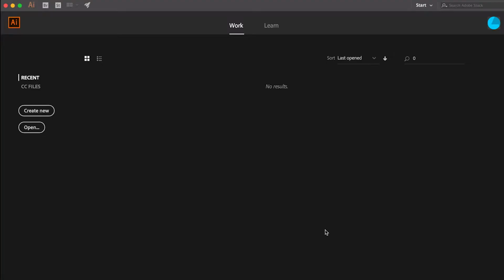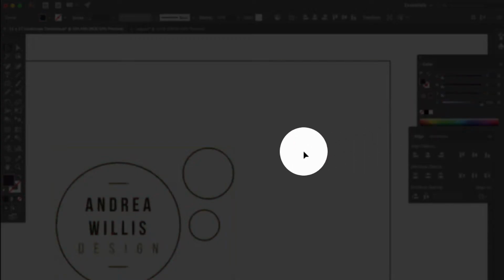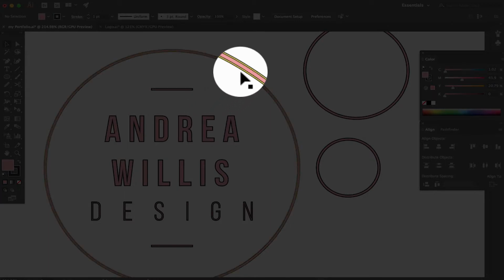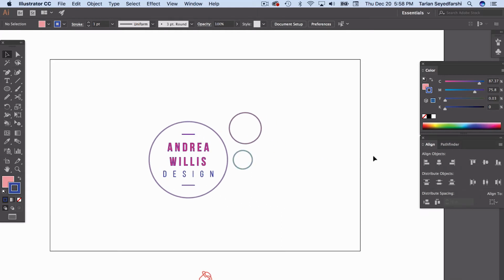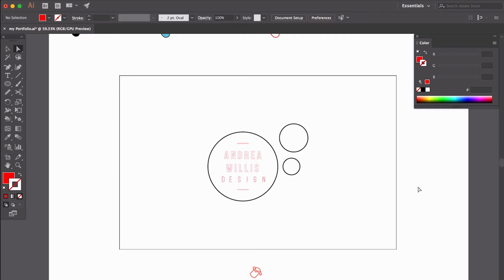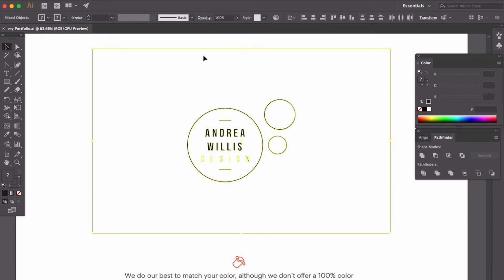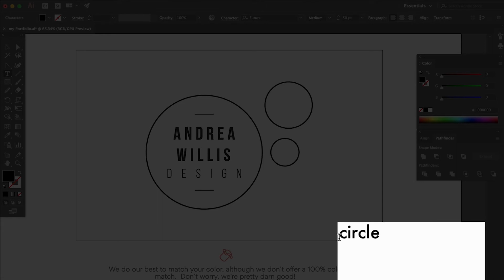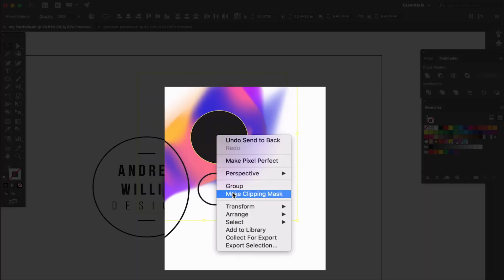Design Template Tutorial: How to Set Up Your Design File for Customization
We cover how to set up your design files for the various treatments in Adobe Illustrator including an engraving, engraved color fill, cut-out, UV Print & Cure, and an engraved pattern fill treatment.

Klo Portfolios makes beautiful custom portfolio books & presentation products in Vancouver, Canada for designers all around the globe.